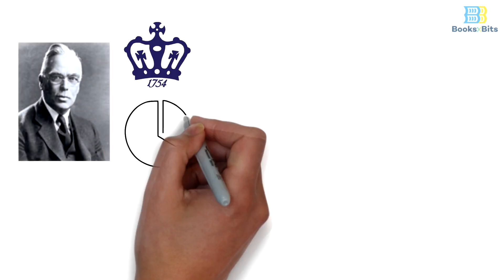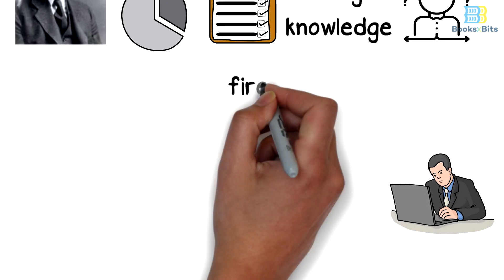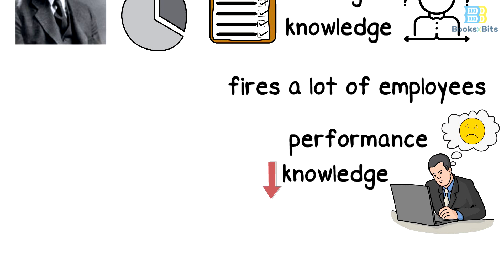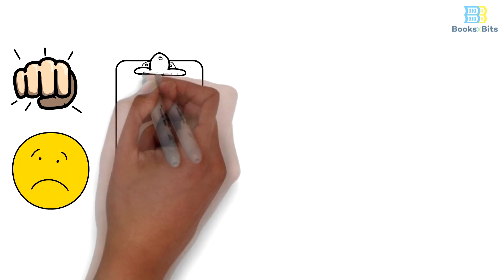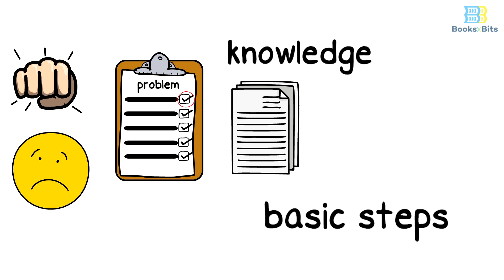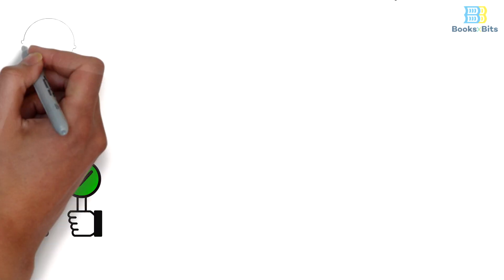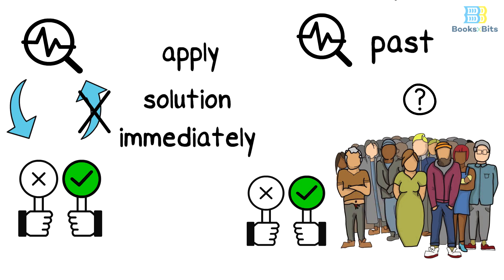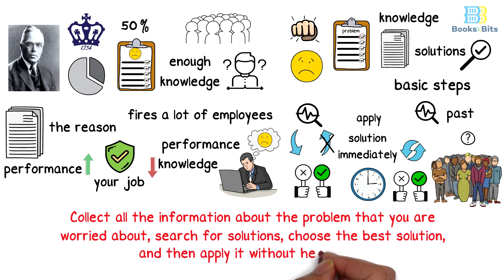The Process Of Finding The Best Solution How to Stop Worrying and Start Living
When the Dean of Columbia College, Herbert Hooks conducted a study to look for the causes of anxiety, found that at least 50% of people worry because they do not have enough knowledge to make appropriate decisions. Imagine, for example, that you work in a company, and the company fires alot of employees every month. As a result, you will be worried about this problem, which affects your performance at work, but this is due to your lack of sufficient knowledge, and therefore you must acquire the appropriate knowledge by collecting all the information Which relate to the reasons for the dismissal of many employees from the company and how you can improve your performance in your work and how to keep your job, then you will overcome the anxiety about that problem, and you will have a comprehensive picture of the problem by having the sufficient knowledge. The step of collecting information is one of the basic steps for solving problems, as by defining the problem and collecting all the information related to it, then developing solutions and then choosing the most appropriate solutions and applying them, the problem will be solved.
You should also realize that once you choose the best solution after analyzing the facts, you must apply the solution immediately, and you shouldn’t go back to the analysis stage again. Going back and analyzing the past is a common habit of many people, who usually wonder if they did the right thing and if there is still time to take another path.
Bit to remember: Collect all the information about the problem that you are worried about, search for solutions, choose the best solution, and then apply it without hesitation.